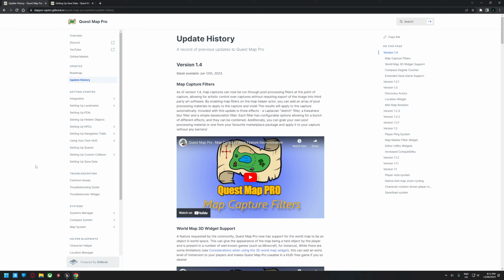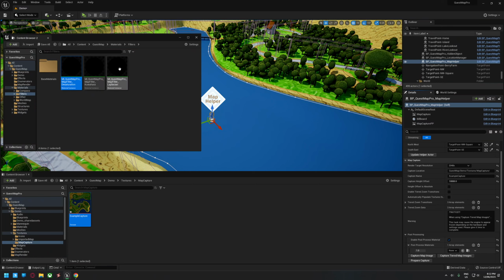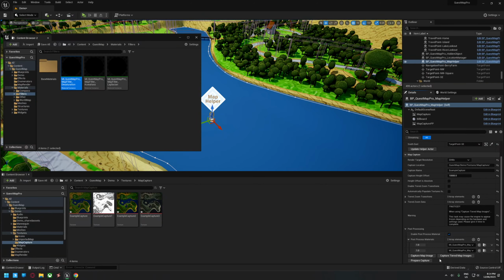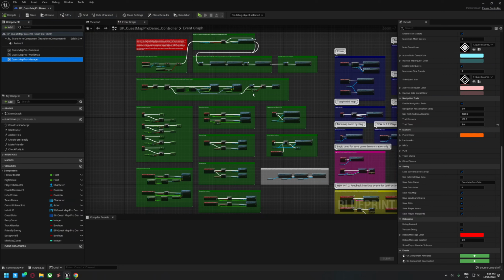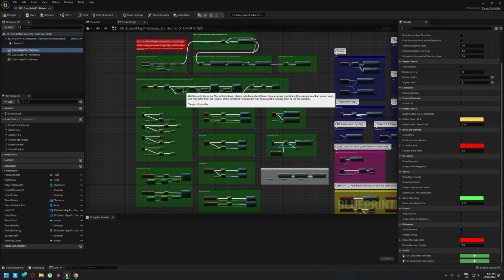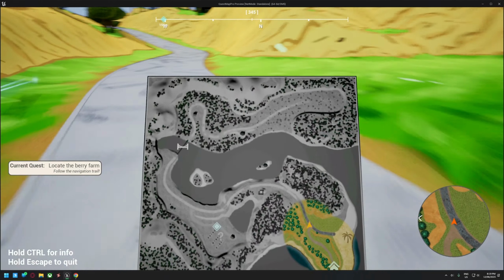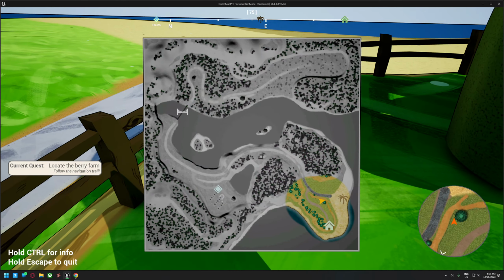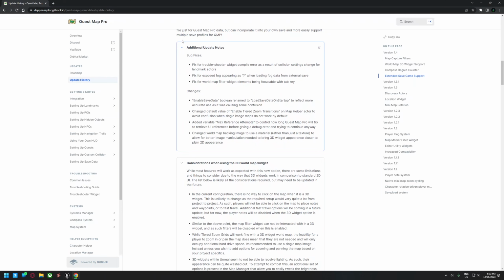Quest Map Pro - Version 1.4 Update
This video covers the additions that were made as part of the version 1.4 patch, made available via the launcher on June 12th, 2023. For a written version of the update notes,

Check out Quest Map Pro on the Unreal Engine Marketplace

Video Chapters:
0:00 Intro
0:17 Map Capture Filters
4:49 External Save Support
5:33 Compass Degree Counter
6:45 World Map as 3D Widget